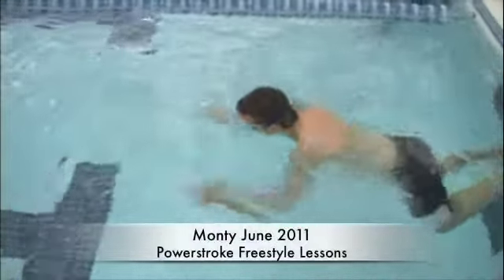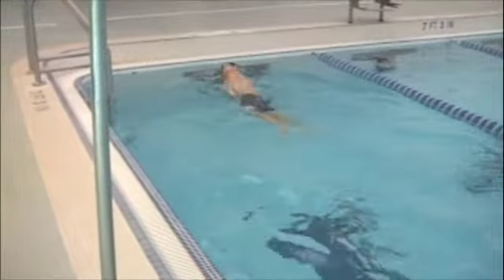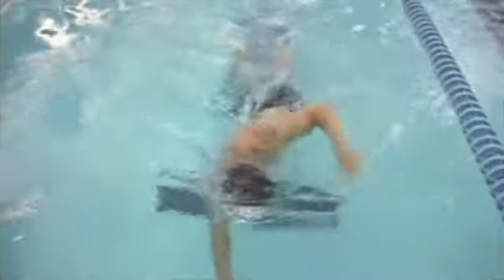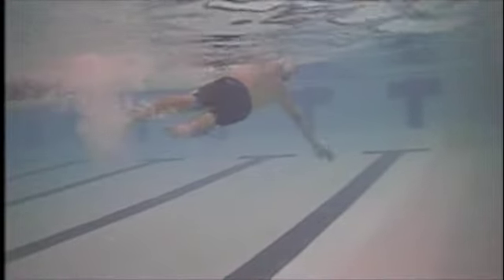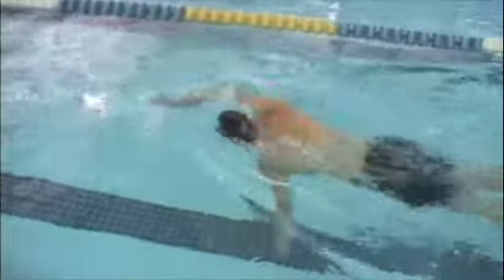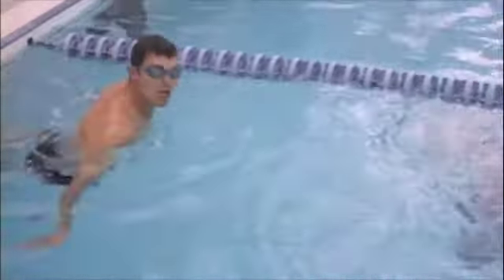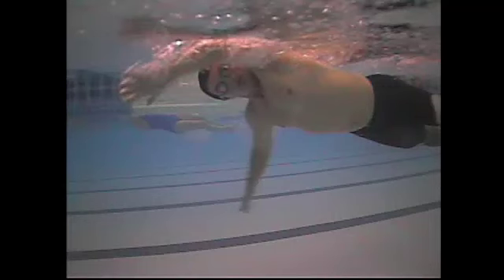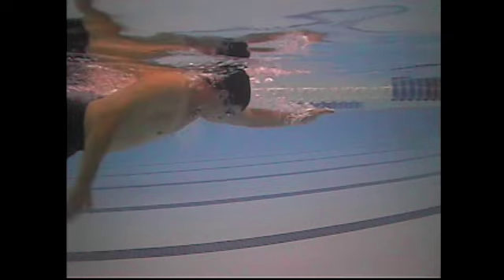Powerstroke Freestyle Technique - Monty June 2011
Monty June 2011